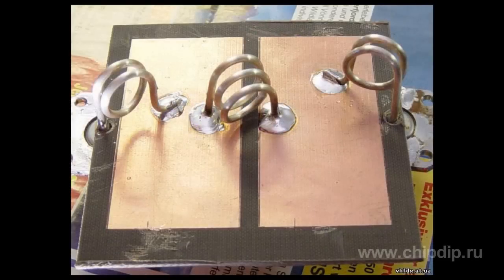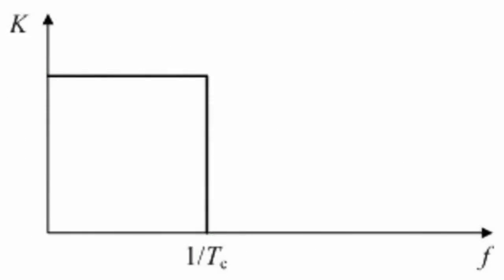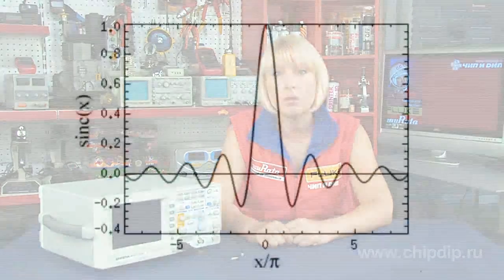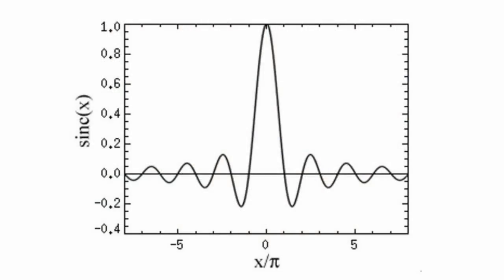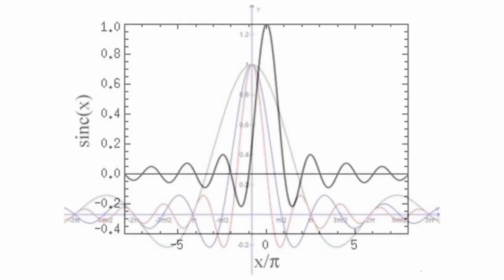Low-pass filter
Low-pass filterA low-pass filter is designed to transmit efficiently the frequency spectrum of a signal below the cut-off frequency, and trap the signal frequencies above the cut-off frequency.There are diverse variants of low-pass filters, including electronic circuits, software algorithms, acoustic barriers and mechanical systems.An ideal low-pass filter completely suppresses all the frequencies of the input signal above the cut-off frequency and transmits unchanged all the frequencies below the cut-off frequency. It can be realized only in theory by multiplying the input signal by a rectangular function in the frequency domain, or that gives the same effect, by a convolution of a signal in the time domain with the sinc-function.Due to the fact that the sinc-function has non-zero values ​​for all time intervals up to infinity, such a filter is practically not implementable. It can be used only for the already recorded digital signals, or for perfectly periodic signals. Real filters for real-time applications can only verge towards an ideal filter.Electronic low-pass filters are used to suppress the voltage ripple at the output of the alternating current rectifier, to separate the frequency bands in acoustic systems, and in data communication systems to tarp high-frequency interferences and limit the signal spectrum.In radio transmitters, low-pass filters are used to block harmonic radiation which may interact with a low-frequency useful signal and cause interference to other radio-electronic facilities. Mechanical frequencies are used in the analog-computer circuits of the continuous control systems as compensating elements. In image processing, low-pass filters are used to clean the image from the noise and create special effects, as well as to compress an image.